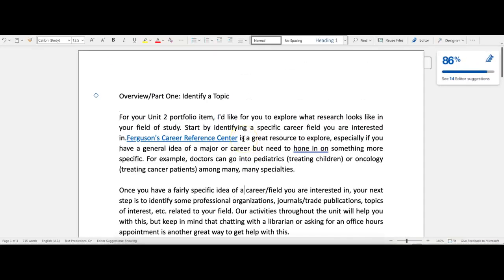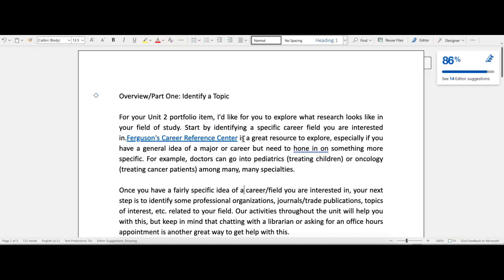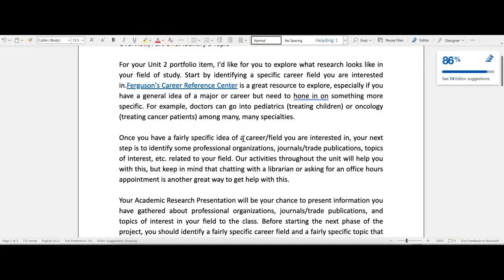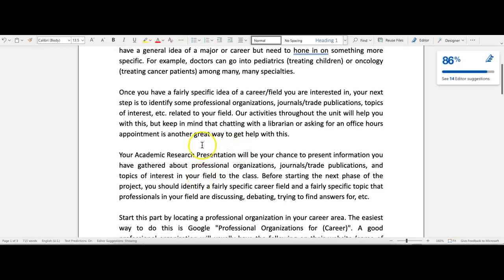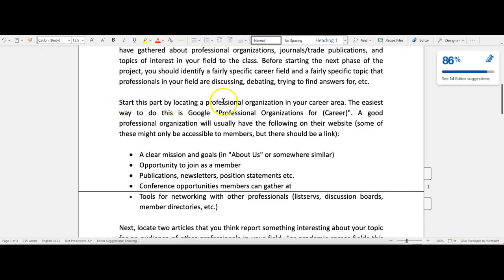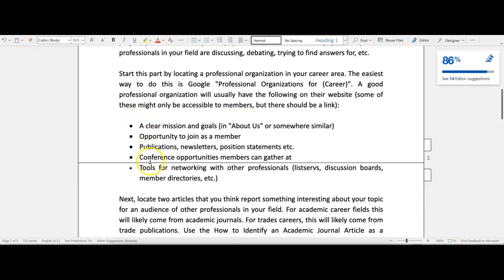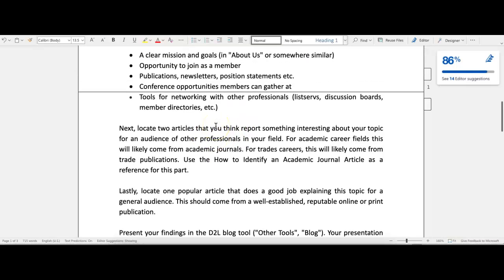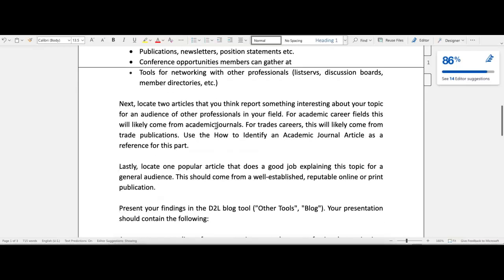Unit 2 Overview